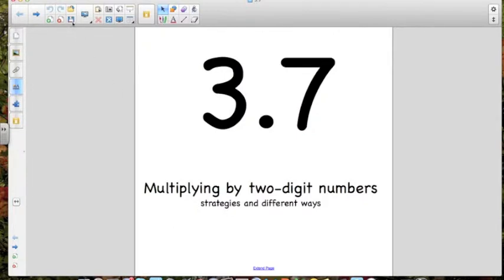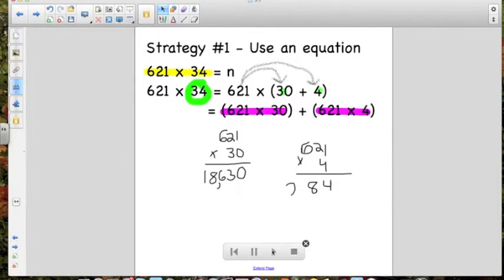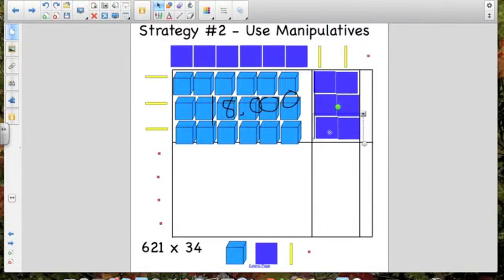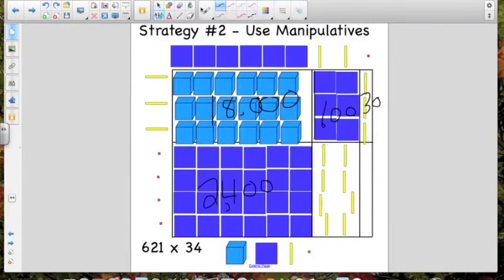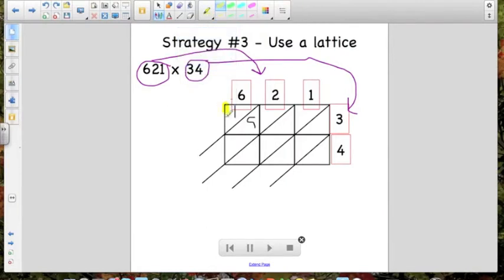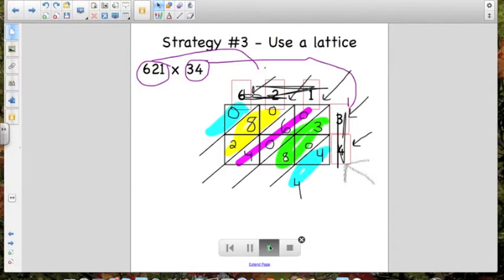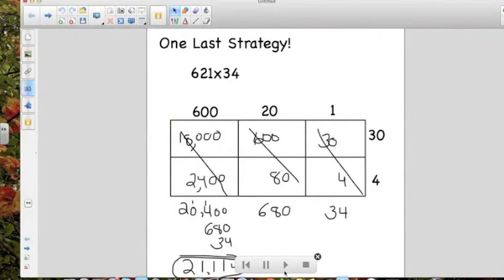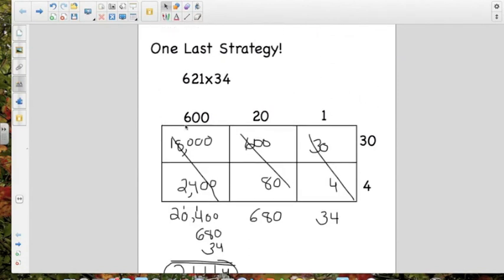3 7 Math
Explanation of various ways to multiply by two-digit numbers.